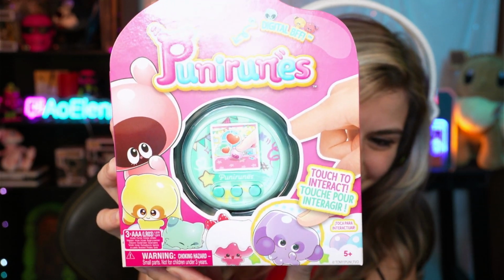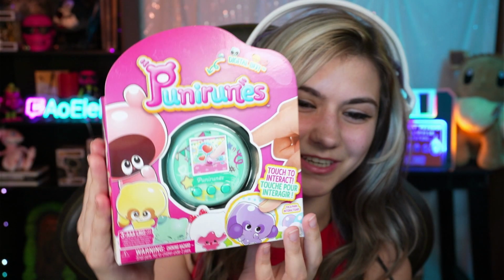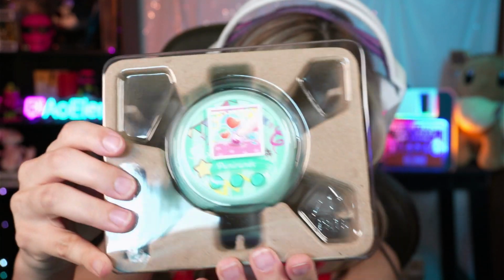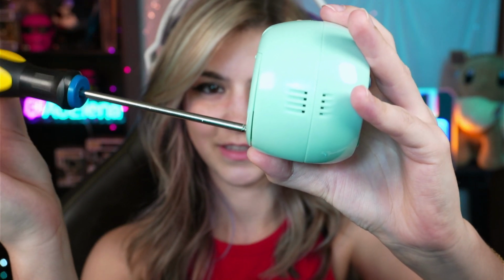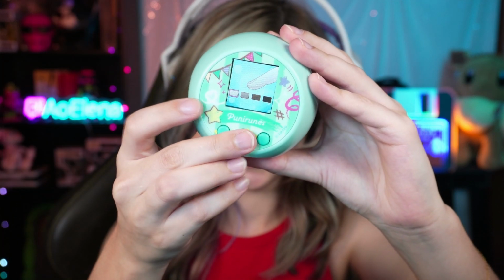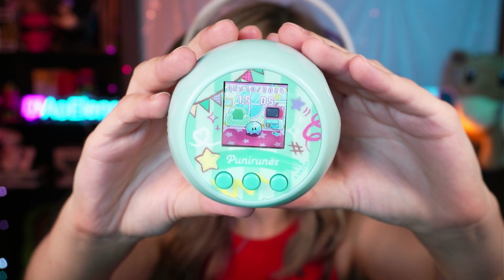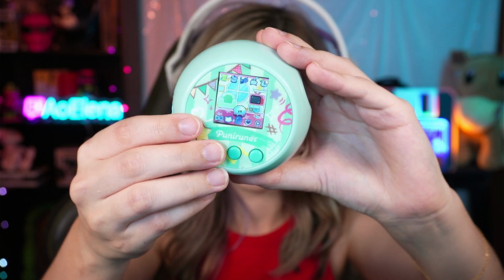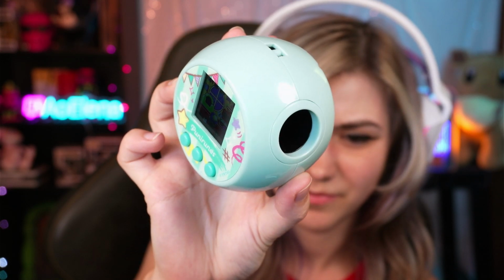AoElena Unboxes the SQUISHY PUNIRUNE Virtual Pet!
I am trying out new virtual pets! The Punirune virtual pet is ADORABLE, squishy, and colorful! There are over 55 of these cuties to collect. This is a great virtual pet if you're looking for a sensory experience as it has a soft jellypad thumbstick inside!

Much love,

AoElena